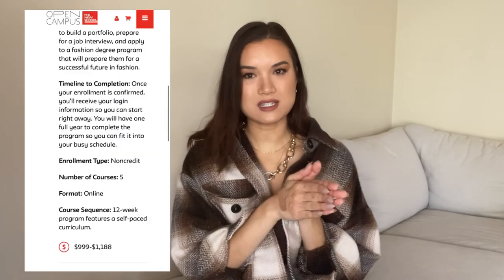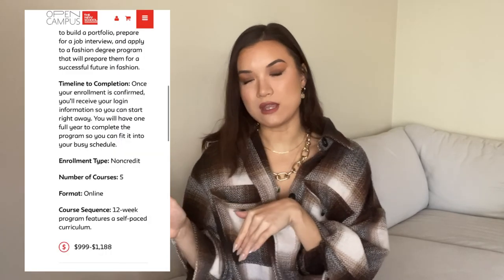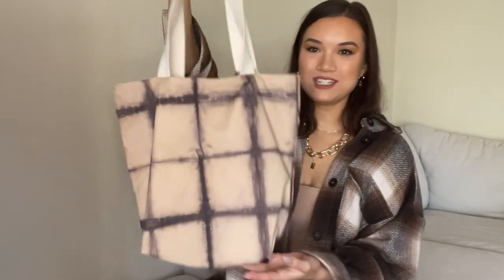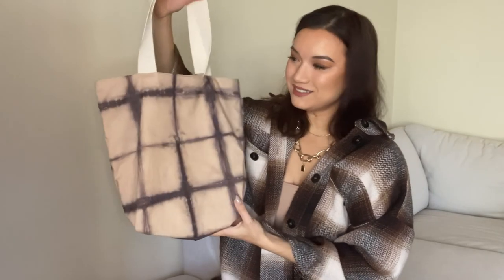FASHION INDUSTRY ESSENTIALS | PARSONS x TEEN VOGUE | REVIEW | SIMPLYSHELLABY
Hey y'all!! 😊❤️️ Recently I completed my certificate course for the Parsons x Teen Vogue Fashion Industry Essentials program. This program is through Parsons open campus which allows none students to take courses such as this and receive a certificate from it! This video goes into my experience and what I thought about the program! I've always loved fashion and this course was a lot of fun for me to do! Manifesting that I can work with Parsons or Teen Vogue someday. 🤭

Hope you are all staying safe during these times!

***Btw for pricing, the lowest is $999 for the one-time payment option, then if you choose a payment plan the price of the course changes depending on what plan you choose!

- N O T  S P O N S O R E D -

Hey guys!  If you're new to this channel, my name is Shelby. You may know me from my Fanola no yellow shampoo versus orange shampoo video, clothing hauls, vlogs, and other videos like learning about fashion! I love doing a little bit of everything, from vlogs, to fashion videos and as well as beauty related videos. In my channel, you'll be able to find vlogs about my life, outfit videos (hauls, first impressions, try ons) and other fun videos like product reviews and unboxings!

Musician: Rook1e